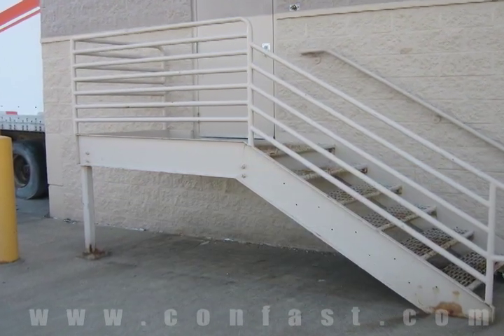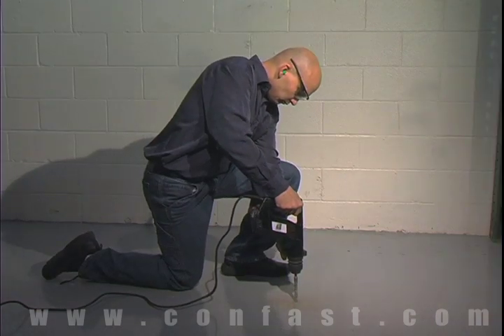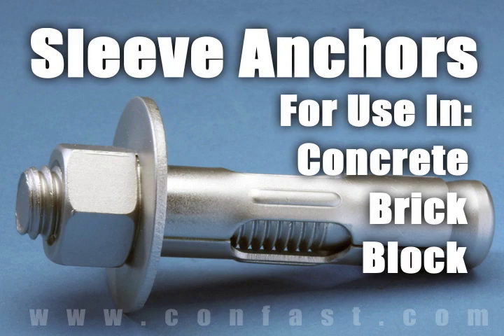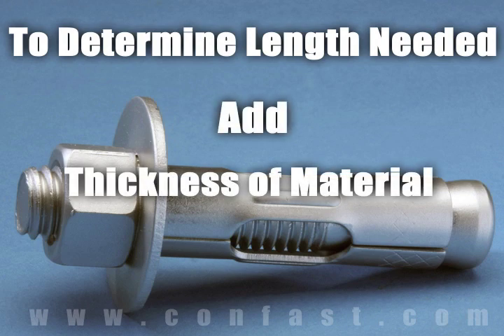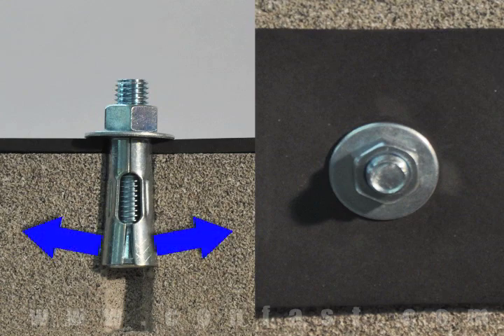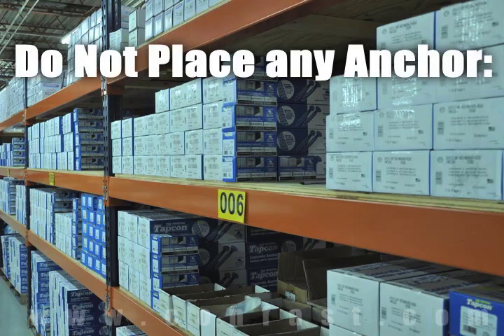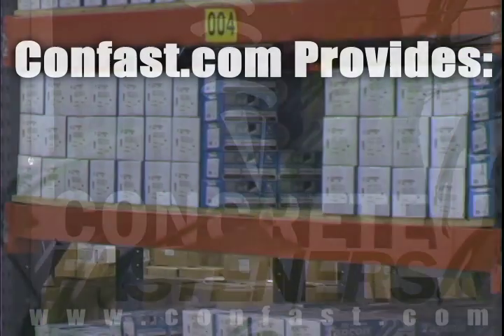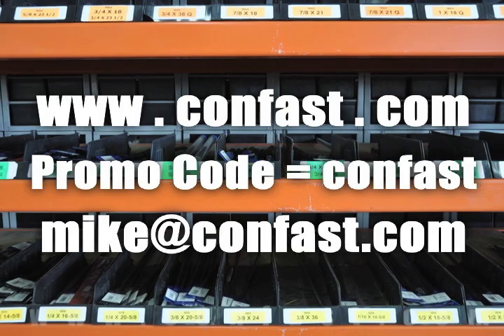Stair Landing Fastened to Concrete Using Sleeve Anchors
Sleeve anchors are sometimes used for attaching a stair landing to concrete.